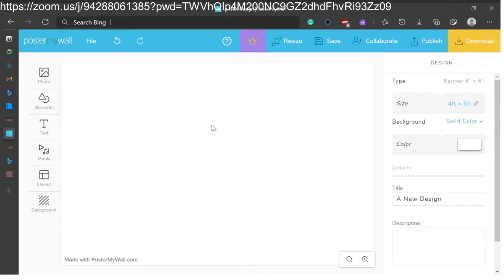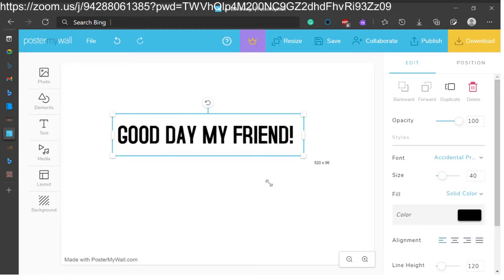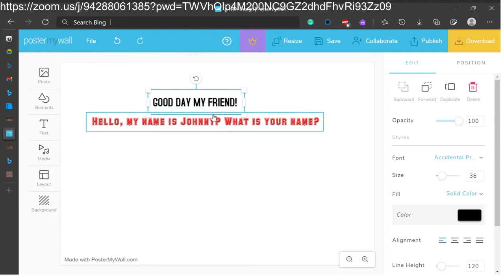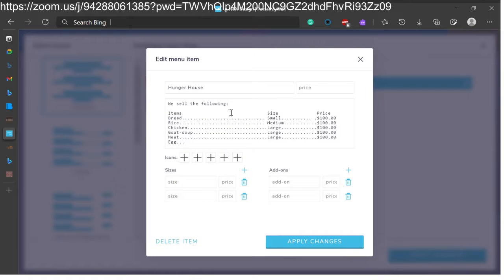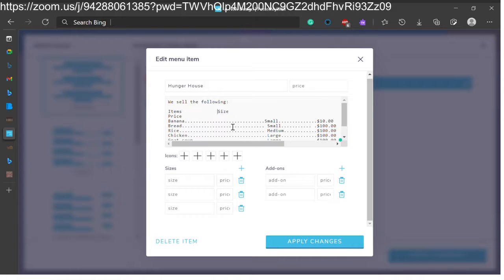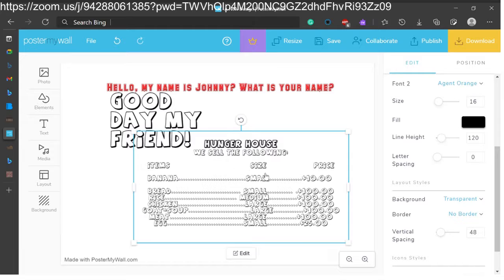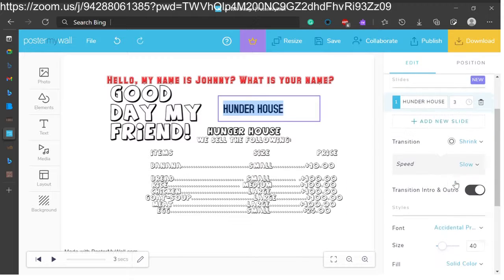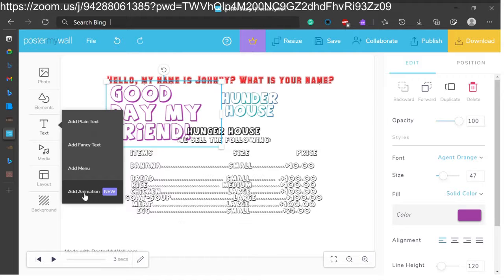3HOW TO USE THE TEXT FEATURE?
BENJAMIN JR-TECH: I know a little. I try to pass it on for the benefit of others.